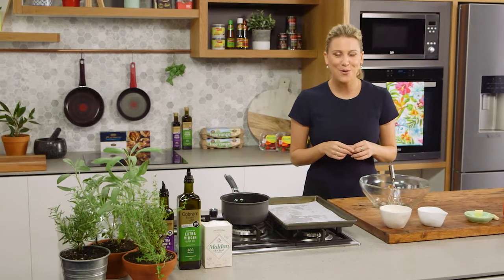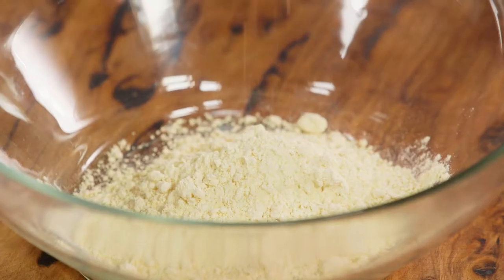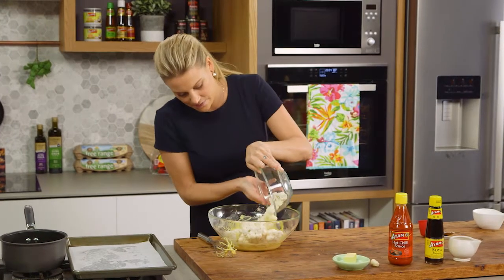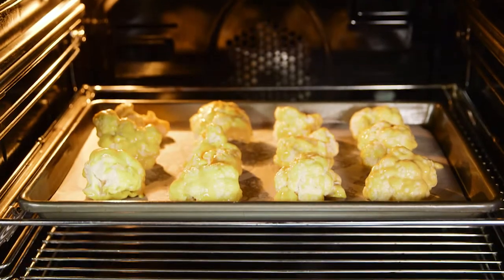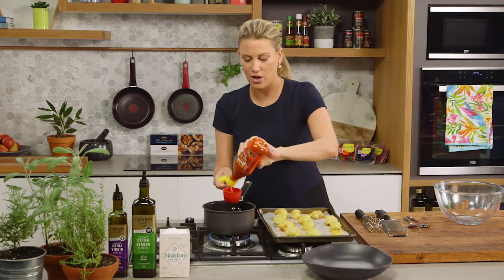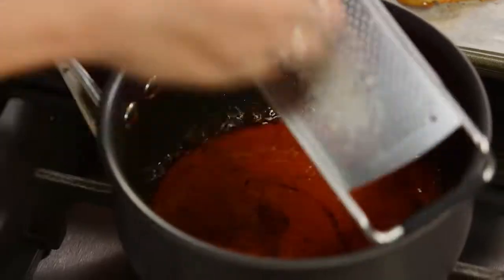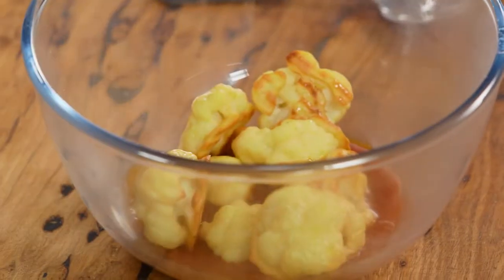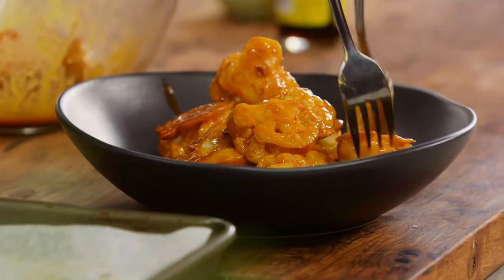Buffalo Style Cauliflower | Everyday Gourmet S7 E14